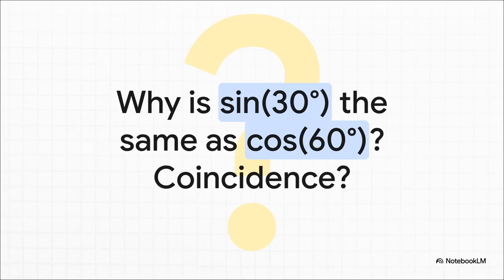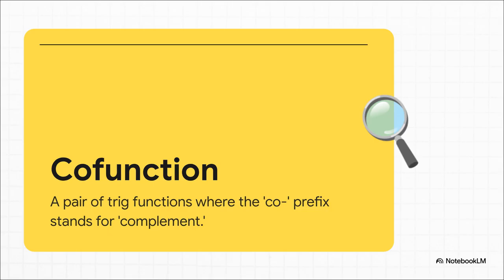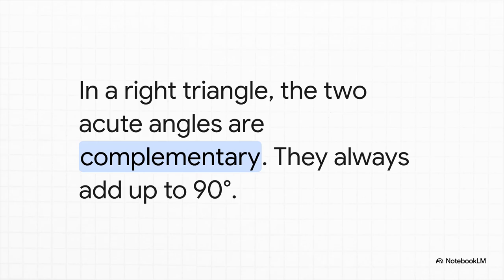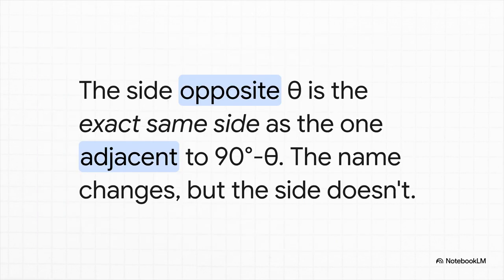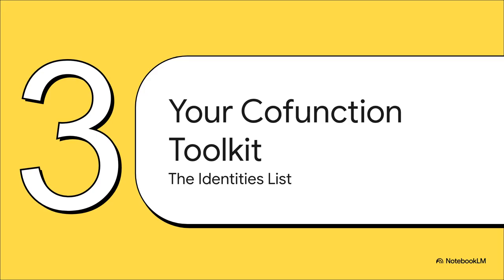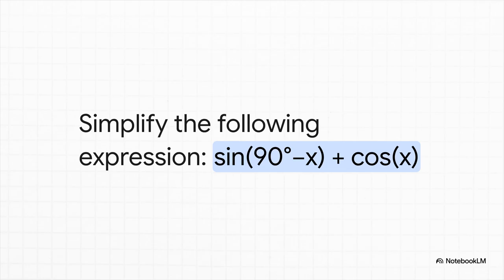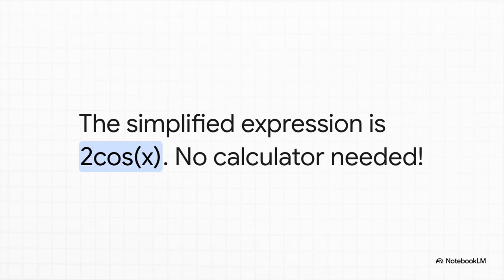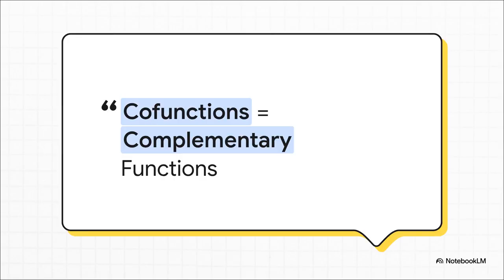The Cofunction Shortcut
Trigonometric Cofunction Identities, which describe the relationship between pairs of trigonometric functions whose angles are complementary, meaning they sum to 90 degrees. Specifically, the identity states that a function of an angle is equal to its cofunction of the angle's complement, such as $\text{sin}(90^\circ - \theta) = \text{cos}(\theta)$. The text provides a comprehensive table listing these relationships for sine/cosine, tangent/cotangent, and secant/cosecant in both degree and radian measures. Furthermore, it offers a geometric explanation using right triangles and provides several examples demonstrating how these identities simplify expressions and reduce the need for calculating separate values. The overall purpose is to present this powerful shortcut for simplifying expressions, aiding memorization, and facilitating trigonometric proofs and transformations. For more sample problems or supplemental interactive visualizers, visit this